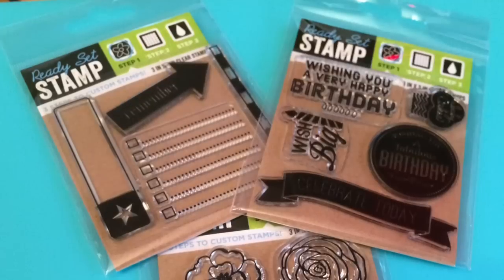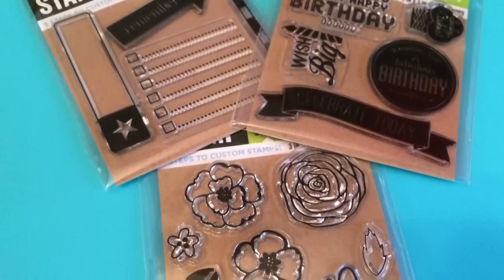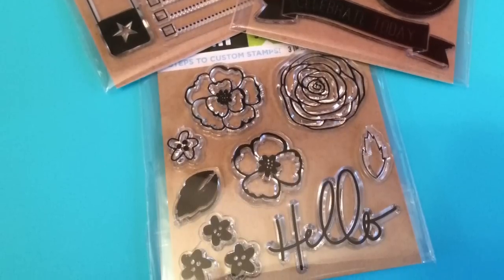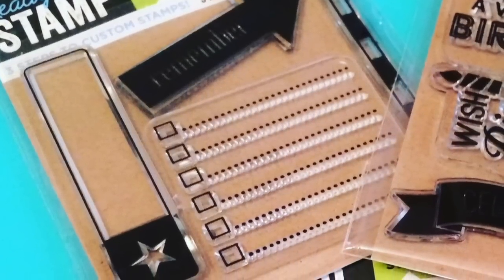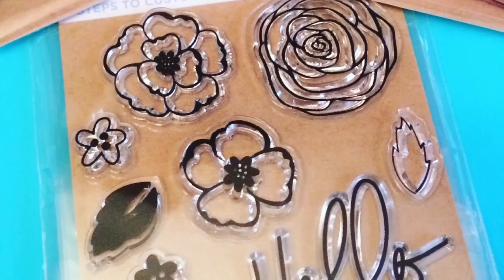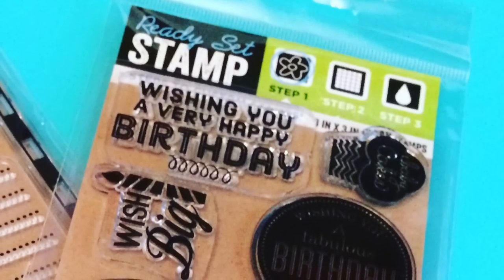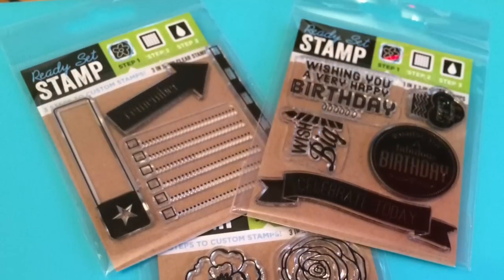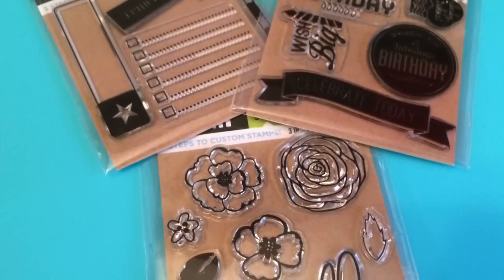NEW Items at the Dollar Tree - Clear Stamps - Small Haul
Thanks so much for stopping by, crafty friends! I was at Dollar Tree earlier today, to only buy a single mailer, and discovered they now sell clear stamps?! How did I not know this. :)

The stamp sets are approximately 3”x3” and are by 3 Birds Design Studio. I picked up each of the 3 designs my store had and am sharing some close up looks at each of them. Let me know if you store has them, and if they have different designs.

I hope to be back in a few days with a review of how these stamp.

Make sure to let me know if you have any questions.

Happy crafting!
Alicia
Call Me {Crafty} Al